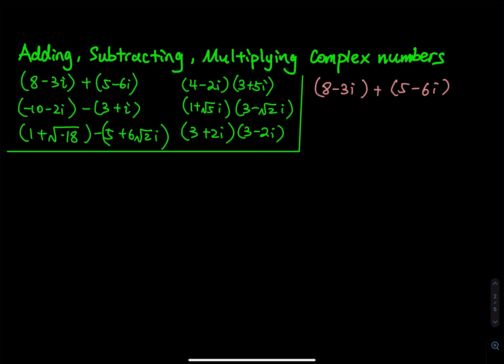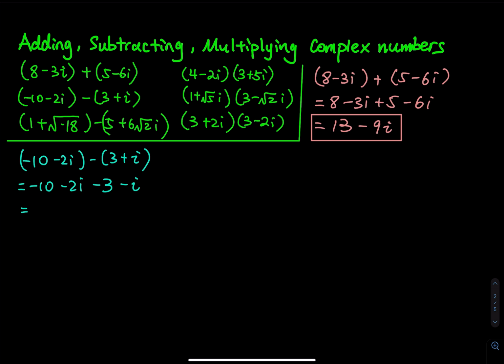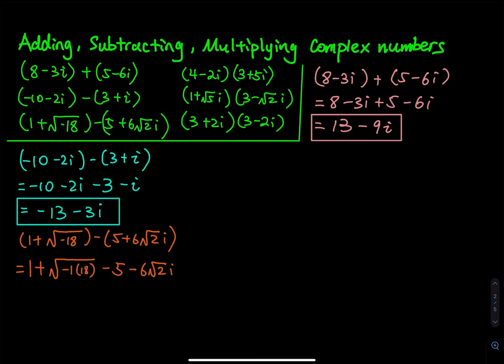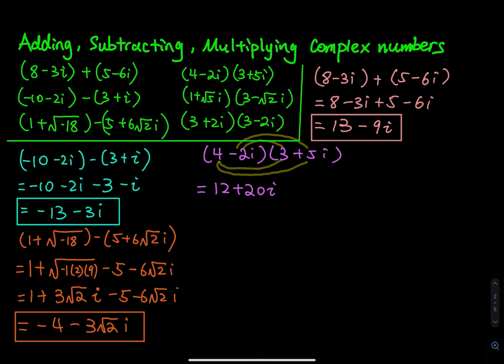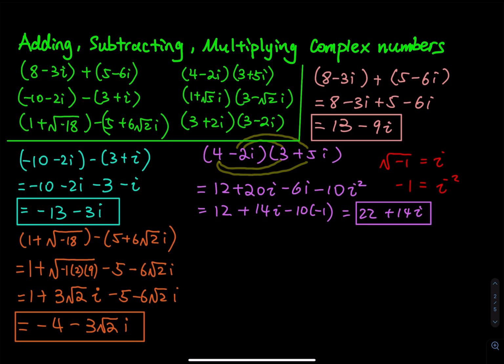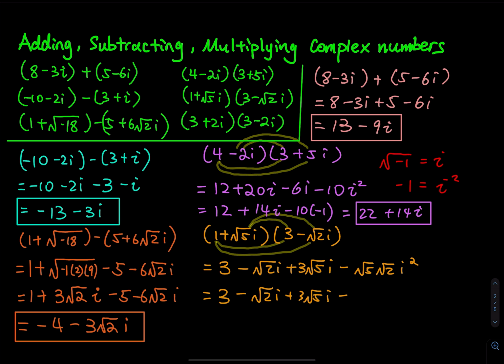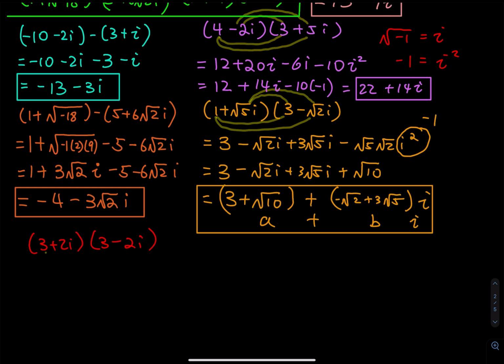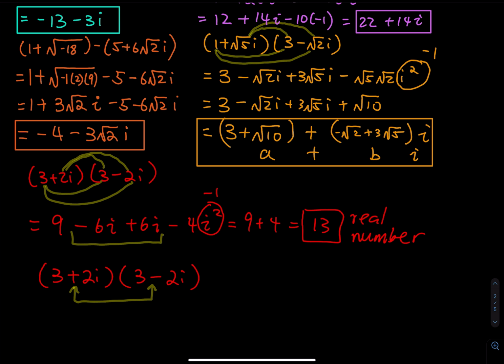2.4 Part 2: Adding, Subtracting, Multiplying Complex Numbers | Precalculus